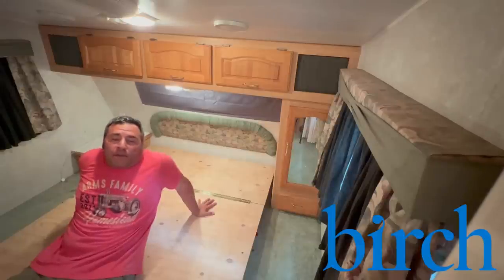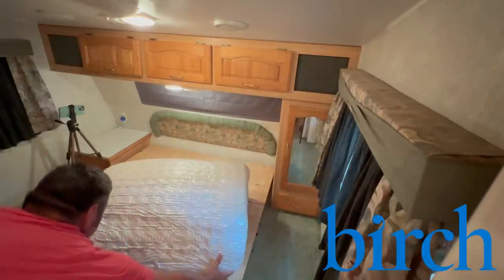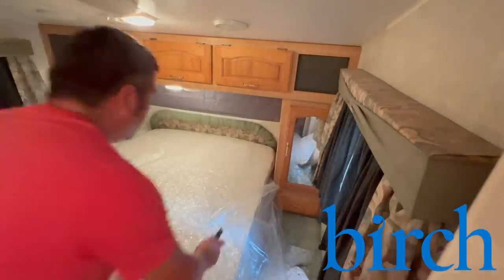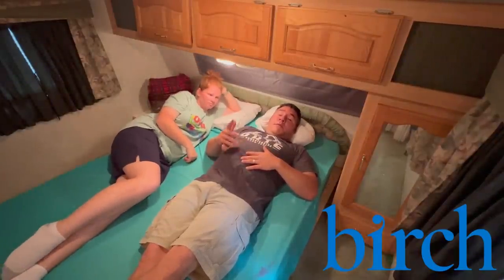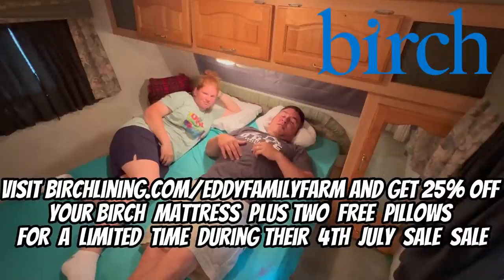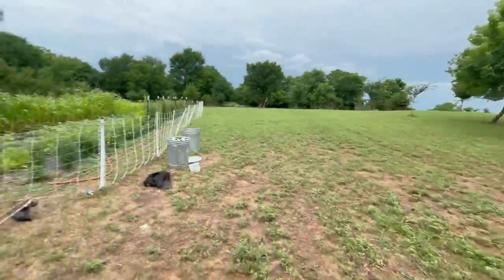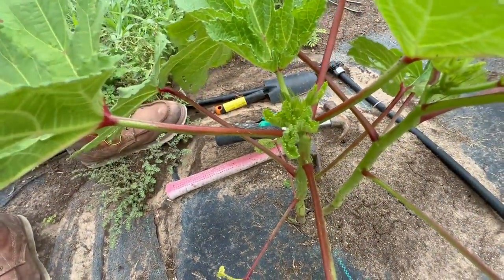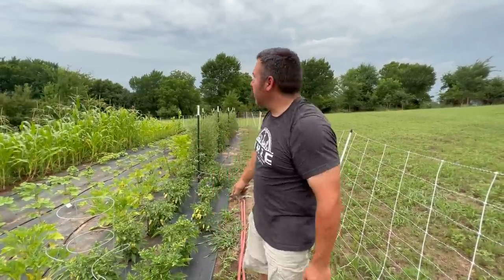They Are Attacking Our Garden!! Update On Badger.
if you have not tried the Wag Bar  you definitely need to try it.

Watch all of the ads, comment and like the video!